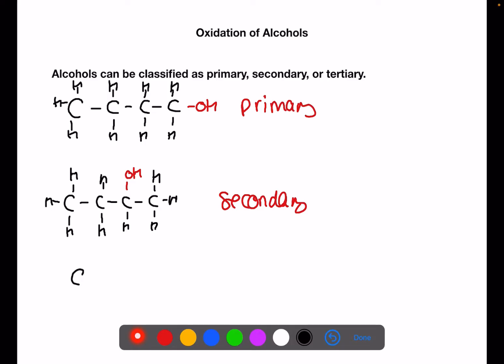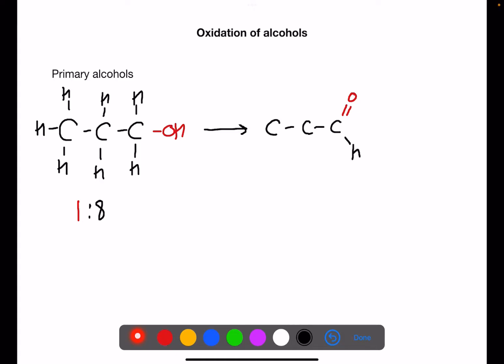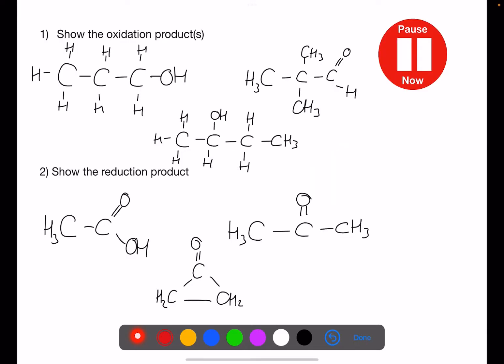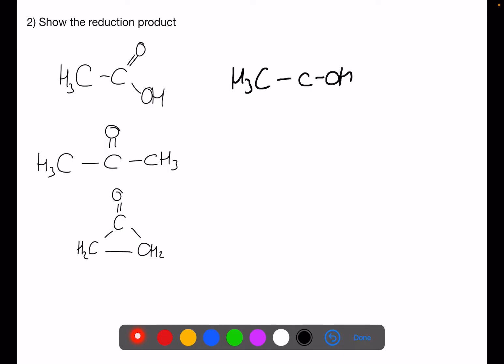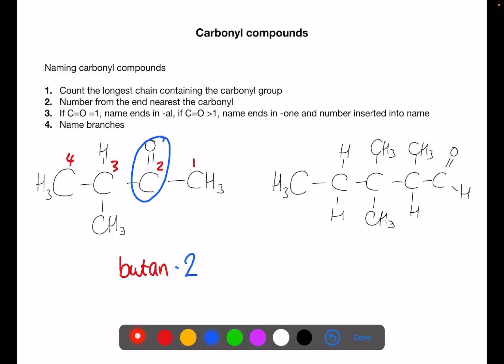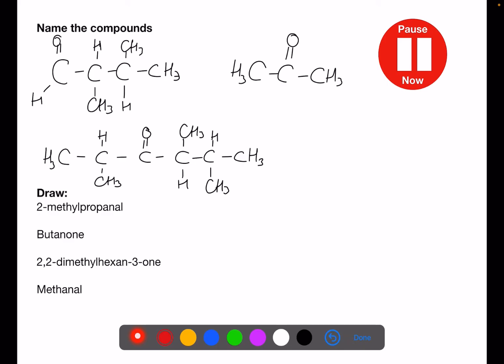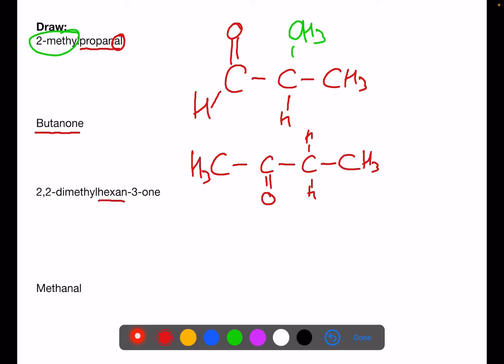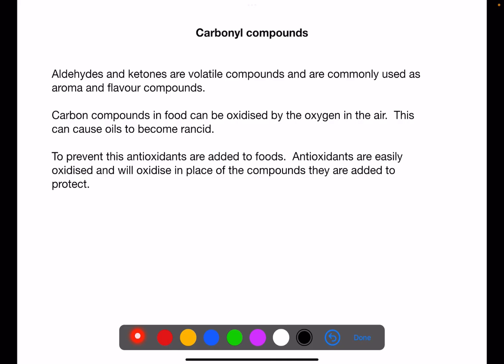Higher: Whole Topic Review Oxidation of Food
This video is a review of the Oxidation of Foods topic for Higher chemistry unit 2: Nature’s Chemistry.  To assist you in using this organic chemistry video please visit the link below to download a free worksheet to use as you work through the video.  This video covers alcohol classification, oxidation of alcohols, oxidising agents, structure and naming of carbonyl compounds.

TIME STAMPS AND CHAPTERS

00:00 Intro
0:16 Classification of alcohols
2:14 Oxidation of alcohols
8:12 Carbonyl compounds
15:16 Oxidising agents

FOLLOW ME

X: @MissAdamsChem
TicTok: miss.adams.chem